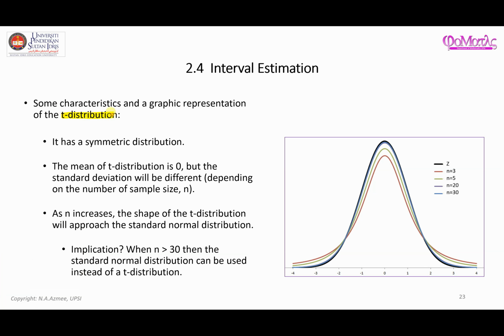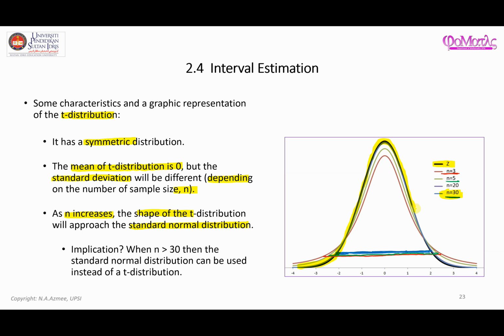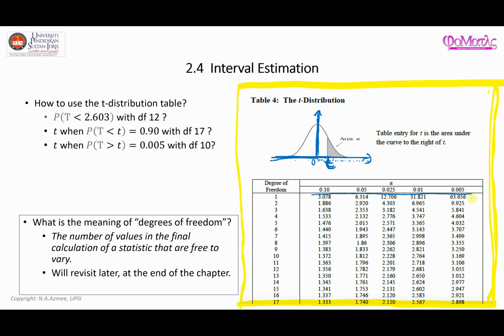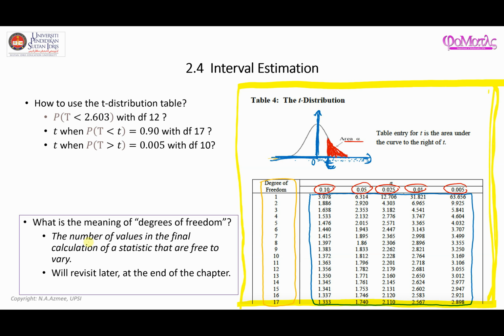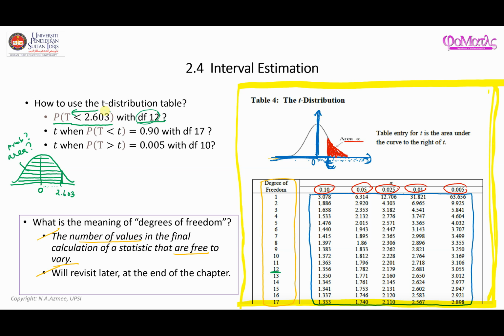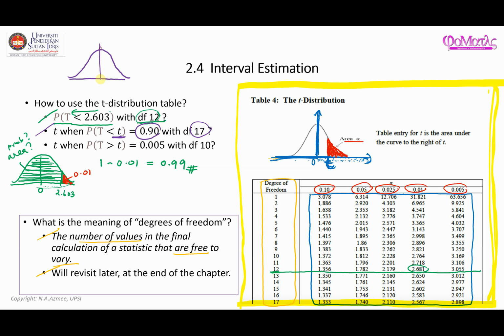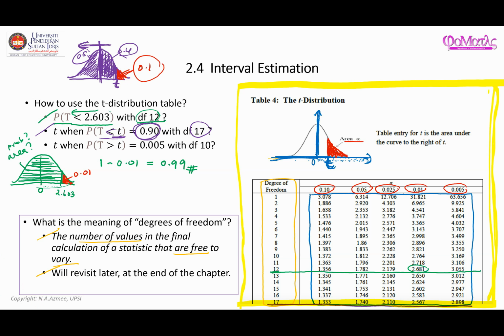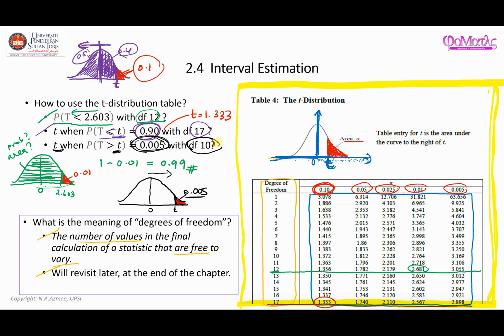Quick Introduction to t-Distribution and How to Use the Distribution Table